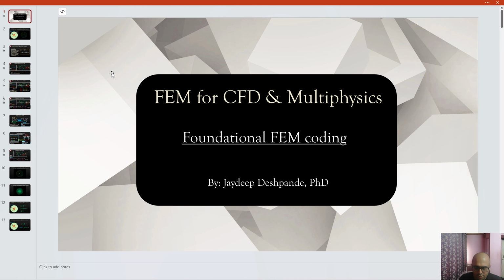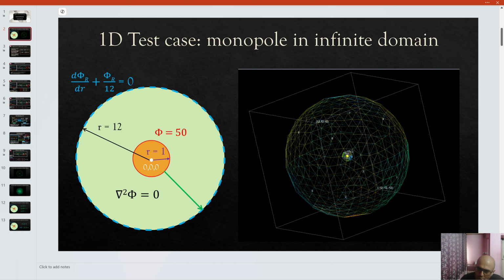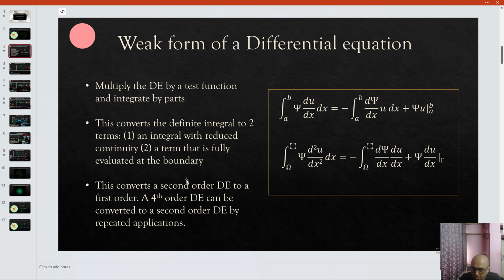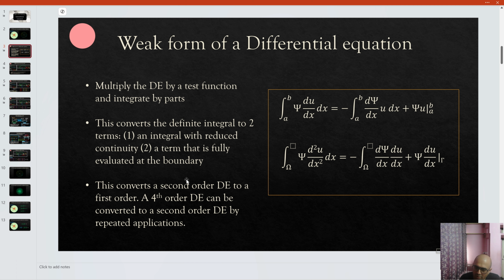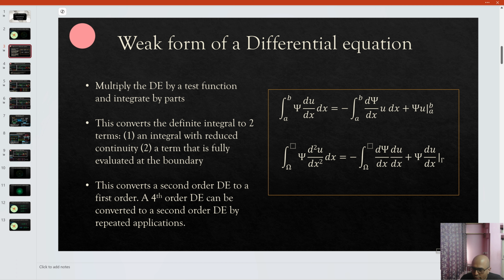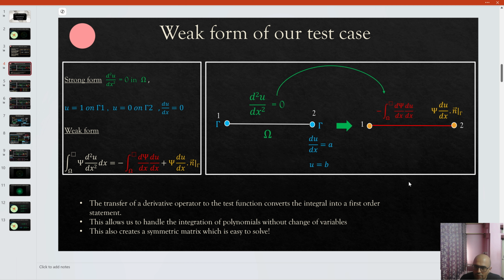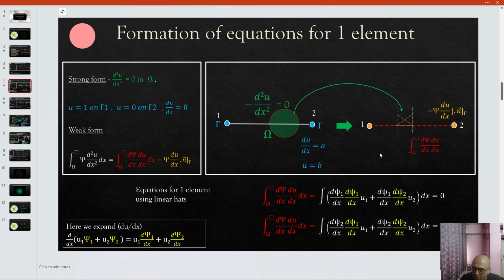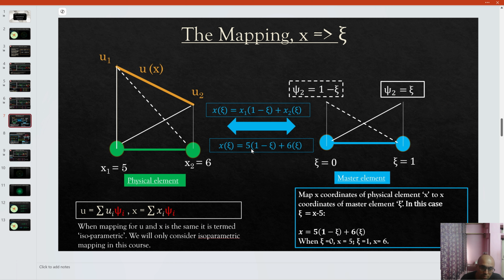FEM spherical Laplace (part 1)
2D/3D FEM on unstructured grids: Lec2 1D solver assembly

Recap of FEM formulation (from course 1).
Link to the first course for newcomers to FEM or those wanting to revise the basics